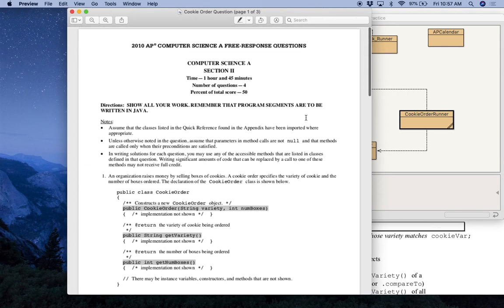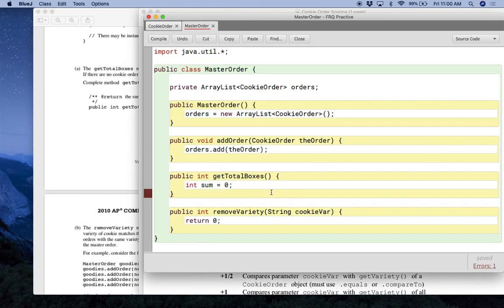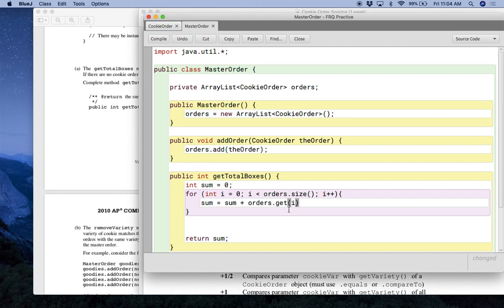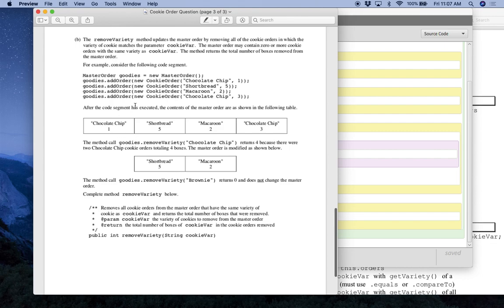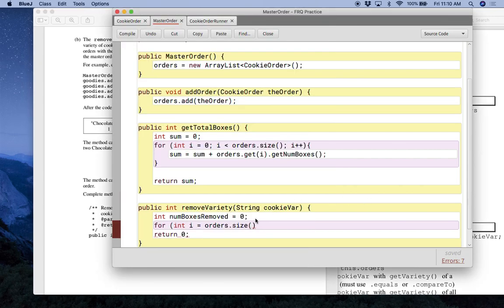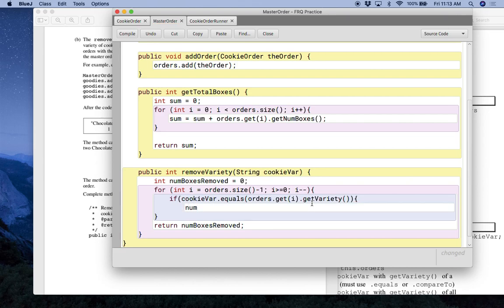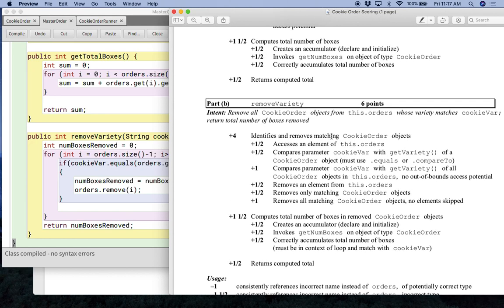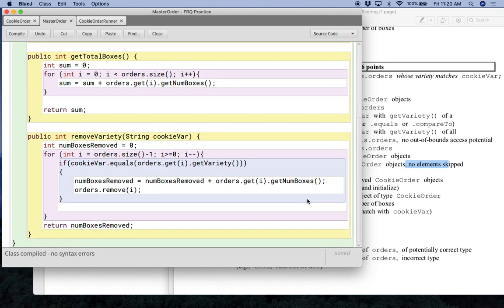FRQ#3 Solution (CookieOrder)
I go over the Solution to the CookieOrder FRQ.